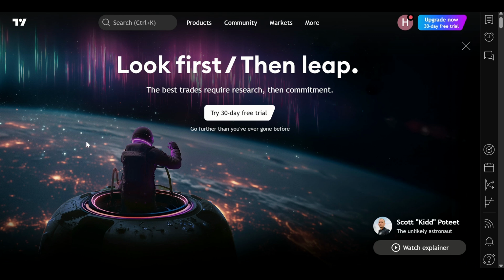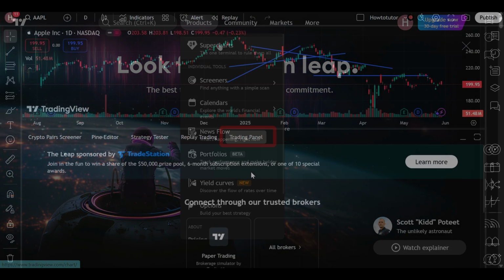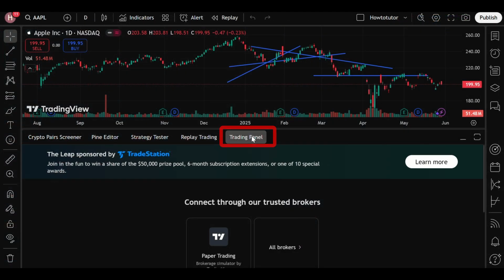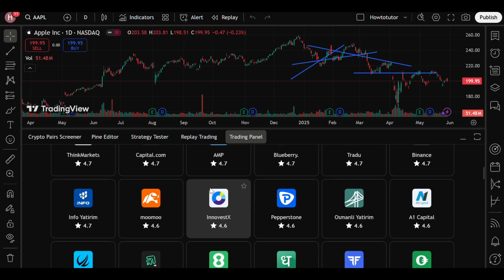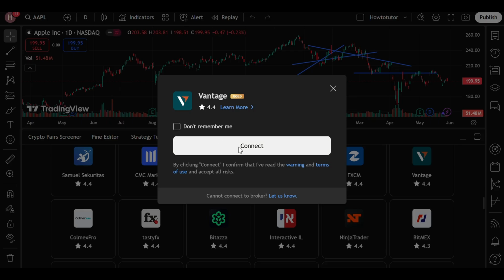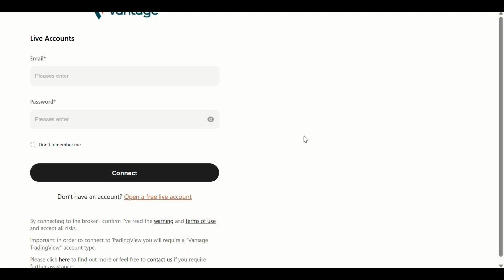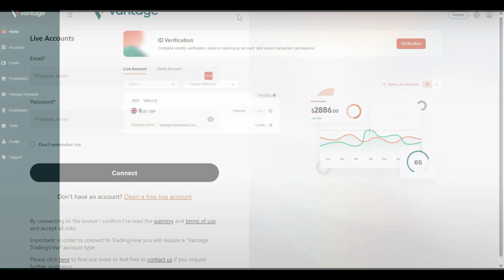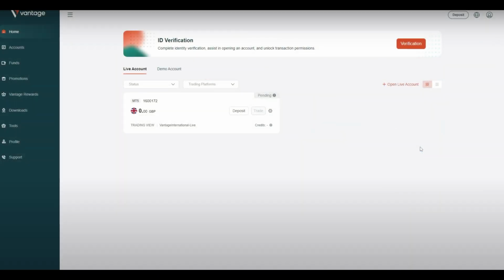How to Deposit Money in TradingView 2025 (UNDER 1 MINS)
Confused about how to deposit money into TradingView? In this tutorial, you'll learn the correct process to fund your brokerage account connected to TradingView, since TradingView itself doesn’t handle deposits directly.

We’ll cover:

Can you deposit funds directly into TradingView?
How to connect a broker account that supports deposits
How deposits work with integrated brokers (like Tradovate, OANDA, etc.)
Where to manage funds and start trading from TradingView
Tips to avoid deposit errors and failed transactions

Note: TradingView is a charting and analysis platform. Deposits are made through linked brokerage accounts, not within TradingView itself.